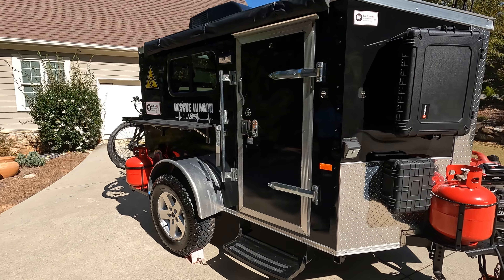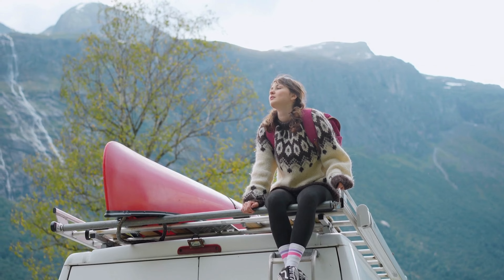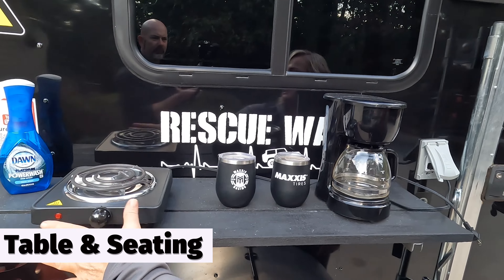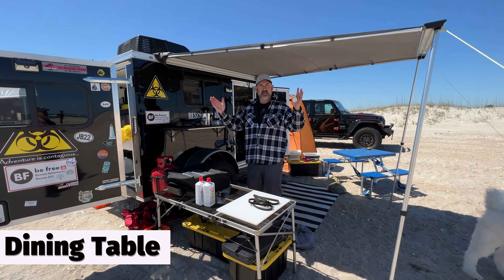CARGO CAMPER VS VAN || Which One Is Better?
In this video we explore which one if better- cargo camper vs. camper van. We compare the pros and cons of each option to help you determine which one suits your adventurous spirit best. From space utilization to customization potential, we explore the practicalities and comforts offered by both types of mobile living spaces. BE FREE!!!

For links to additional information, tips & tricks, step-by-step instructions, and more visit our

This is at no extra cost to you.  We are not “Do It Yourself” or travel experts.  Please be sure to do your own research to determine what is right for you.